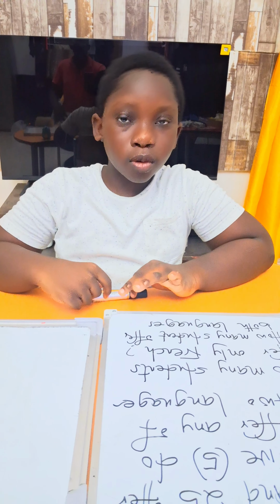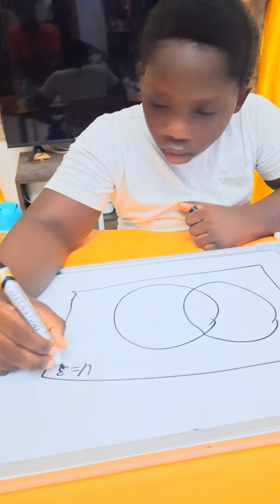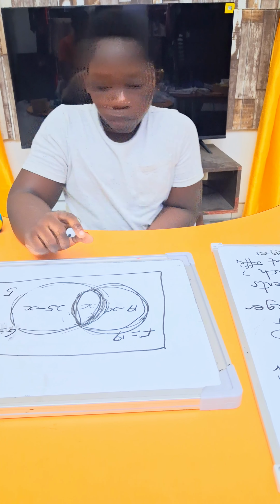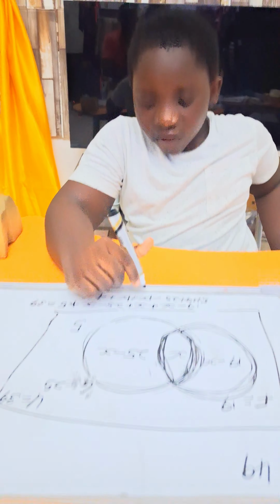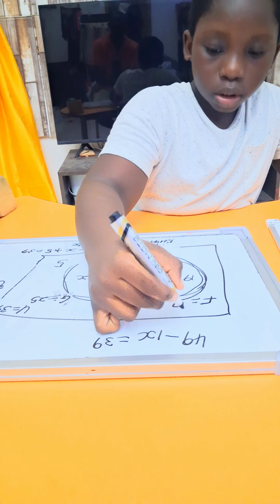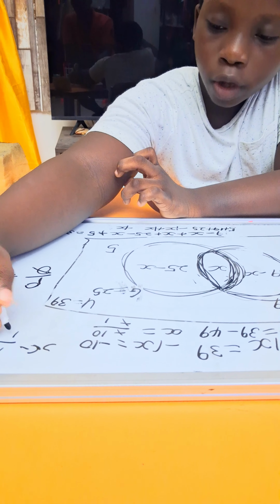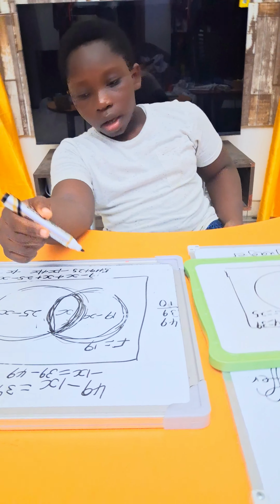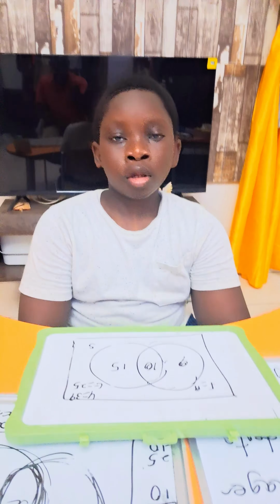Venn diagram solved by a class 5 student